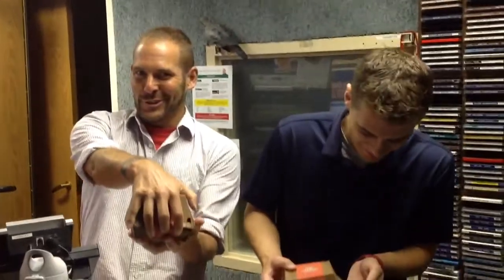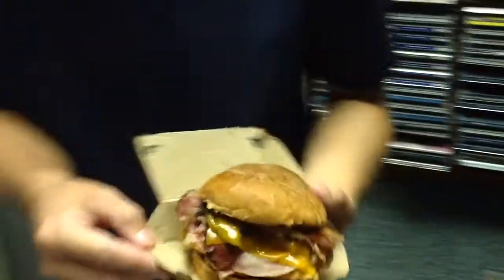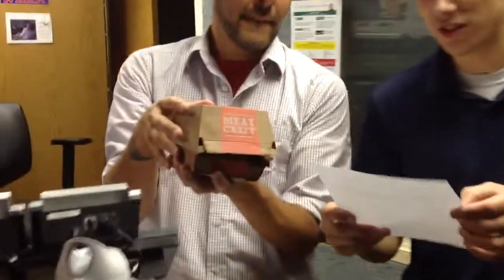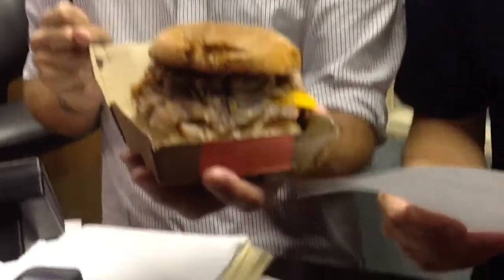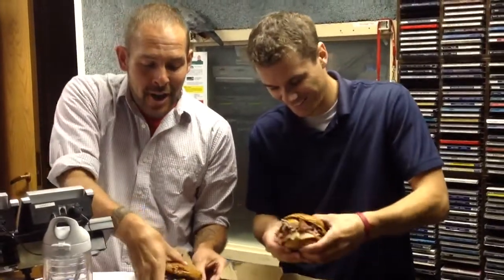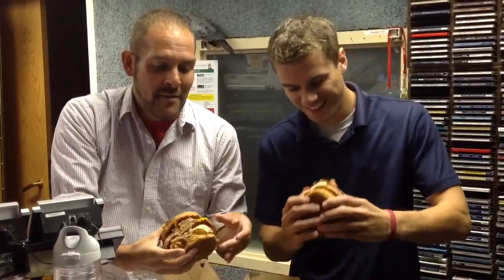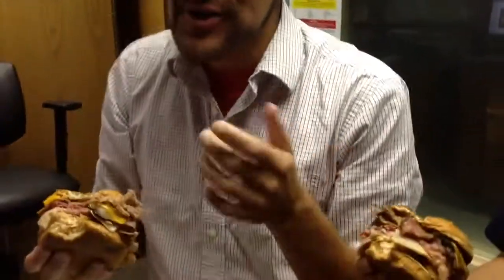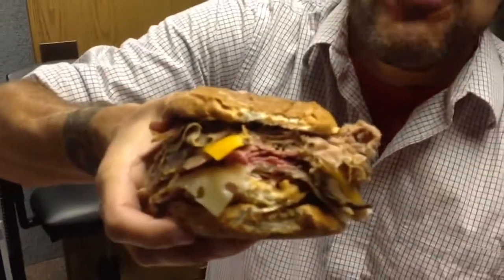The Arby's Meat Mountain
WBKR morning guys Chad Benefield and Brett Wharff tackle the Meat Mountain sandwiches from Arby's!